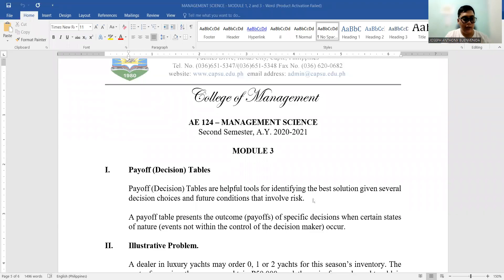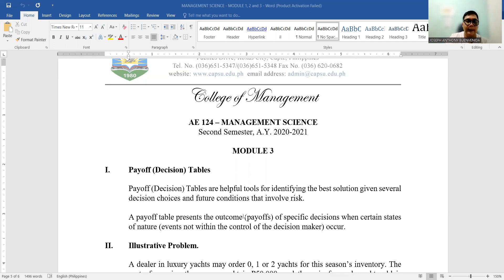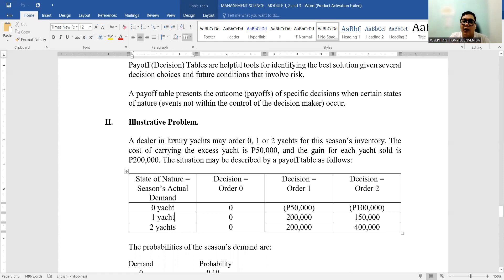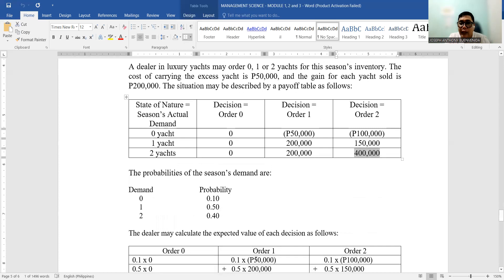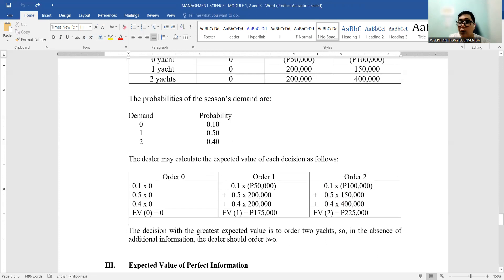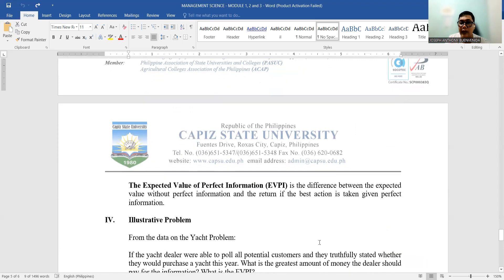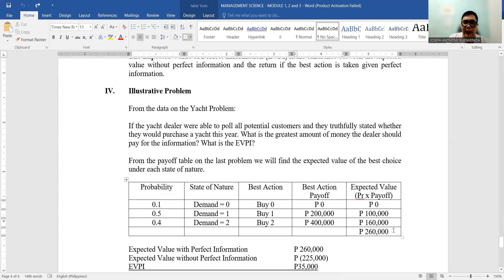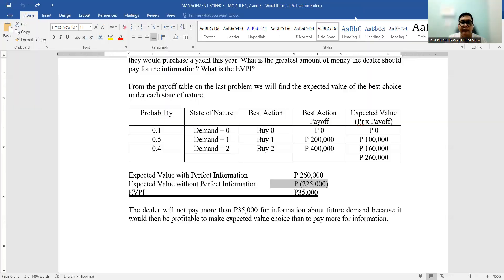Management Science Module 3